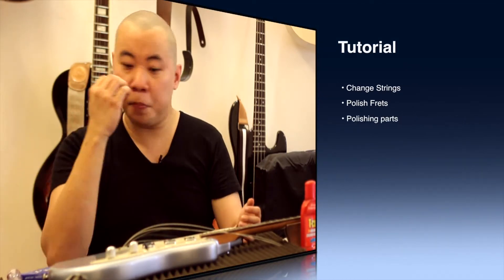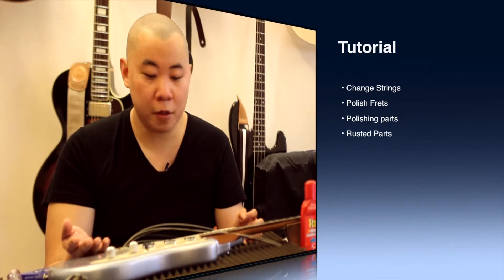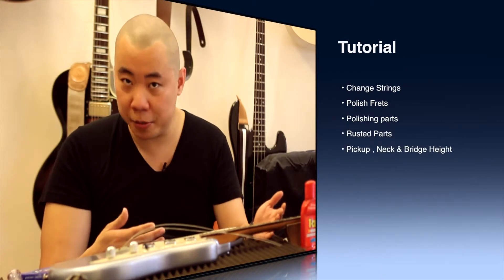Intro to DIY Guitarist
Here's the story behind the DIY Guitarist Video Episodes..I never thought it was interesting until a friend told me to write it ... so here it is !

"I remembered being 17 years old , I took a part time job in a local guitar shop ( A very big one ) . I was a storeboy there , I still clearly recall walking 30mins, then a 1 hours bus from my home in PJ to KL city for my RM2.50/hr job . Although I had no money...Money was not the reason I worked...I never complained , I always loved going to work ...
I spent hours hanging around the service department. While other were busy " curi tulang" , I was busy "curi-belajar-Kung-fu"(quietly learning) . I had to " Curi" because information and skills of this are well guarded.

There was no youtube , DIY sources ,or even books available then on such skills ( Yes, I went to national library to find!!) ... I had only that limited ways to learn which is -trial - error , I screwed up many guitars of my own. It was painful when all the money you make ends up in your guitar .

I told myself.. When I'm "there" next time .. I wont be kedekut with my knowledge. Early last year , a good friend reminded me of the "vow" I made, and I thought.. " nah... I'm not there yet la" He then showed me the social media page of the shop i used to work in..He said " bro... your followers exceeded your old employer by over 30,000.. What do you mean *you are not there yet?* .

*** OMG He's right ... Although I still don't think I'm anywhere near our industry "Otai" & legends ... Mr. Tham , GG , Jeffery Yong , Greg Tan , Richard and Julian M which all earned my highest respect for their work ... I though that it was finally time to do-my-thing ...

I started a thread in Low-yatt Net called - The DIY musician- in 2011, Mainly sharing how to DIY guitar stuffs such as tuning , change strings , setups and intonations .
It was made sticky thread a little while later ! Looks like people actually likes it !

So , that was the story behind the DIY Guitarist series . It represents my dedication to the industry and the art of luthirie , Information is free as I always believe and preached . I had many offers from helpful hands offering to help me with the video , but I insisted on doing it myself ... Yes , shot , scripted , edited and published all the videos .

Bottom of my heart , I sincerely wish that the episodes and series can help the many guitarist all over the world to stop being afraid to "tune up" their own instrument . You don't really need a "pro" to do it , you ARE already a pro No one knows your preference as much as you do ... So again , If at any moment , you need info , don't hesitate to contact me !

Here's the Intro & preview to my latest ( and first ) ever ... Video..

THE DIY Guitarist

Respectfully ,
John Lau